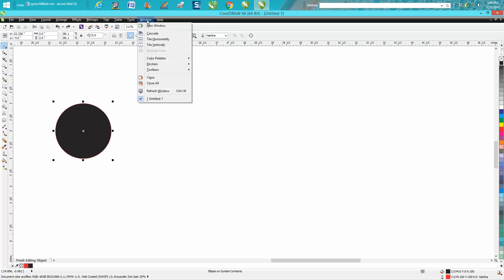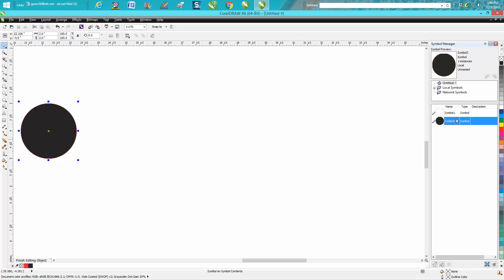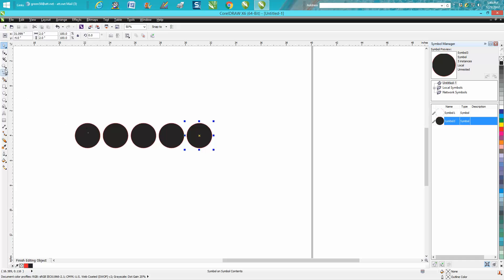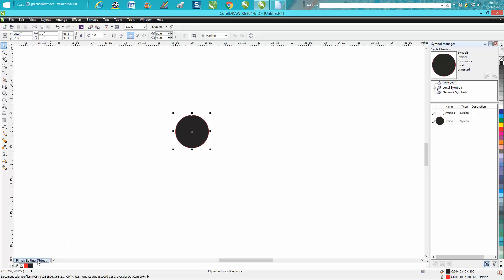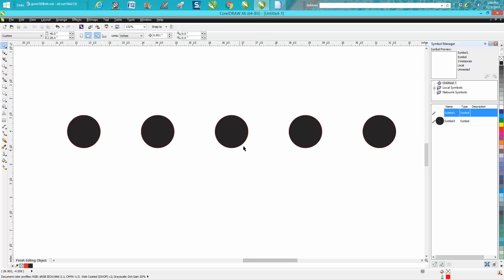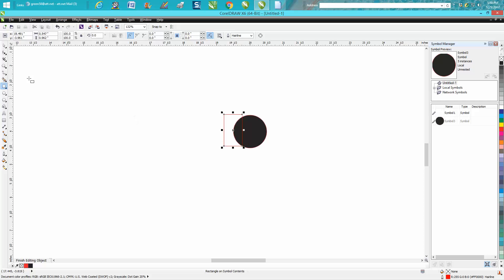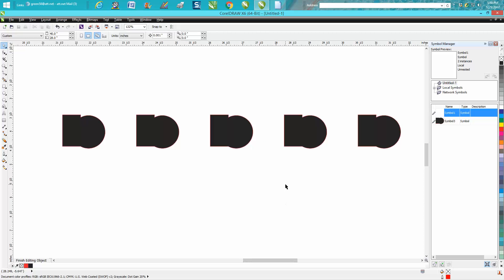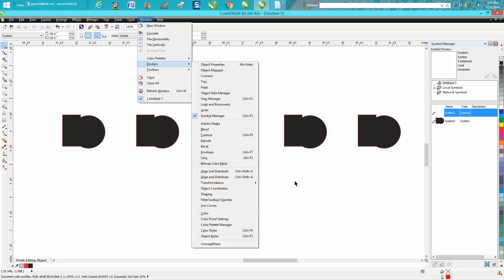Corel Draw Tips & Tricks Symbol Manager